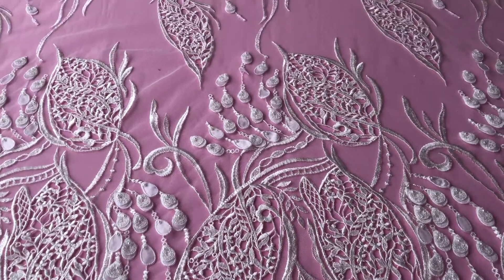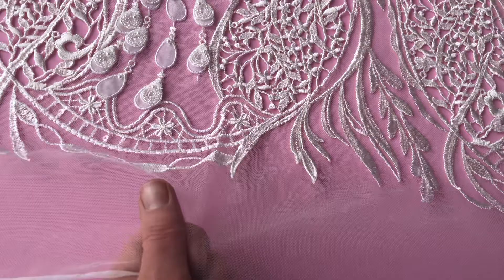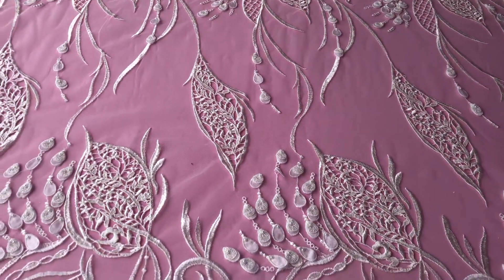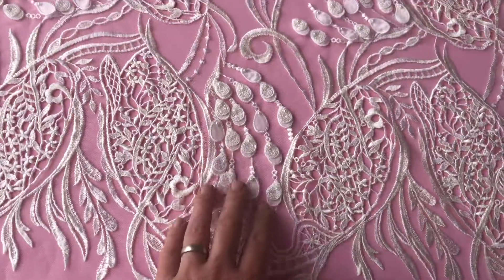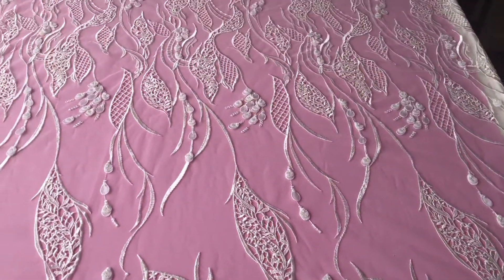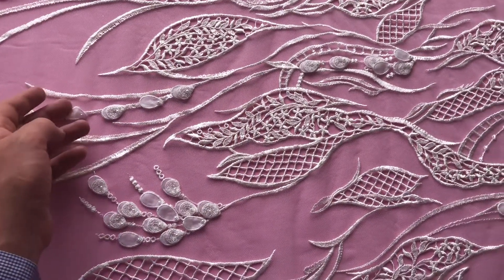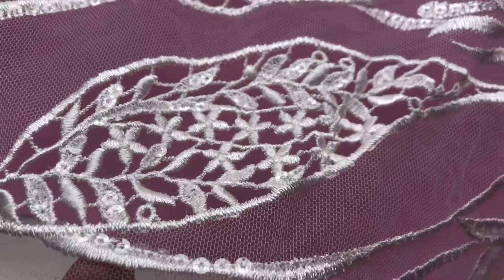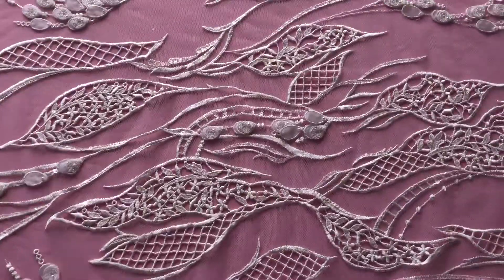Ivory Bridal Lace - Conchita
Conchita is a fabulously exuberant ivory lace that features embroidery on tulle, Guipure leaf designs and 3D appliqued 'petals' and with beautiful and subtle embellishment of tiny beads and translucent sequins.­